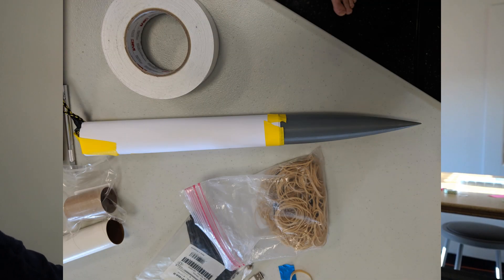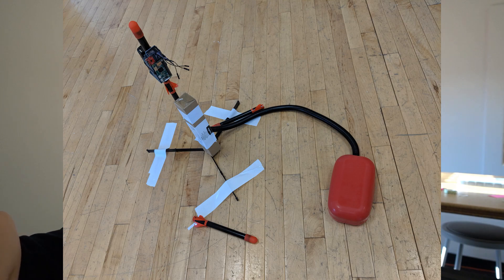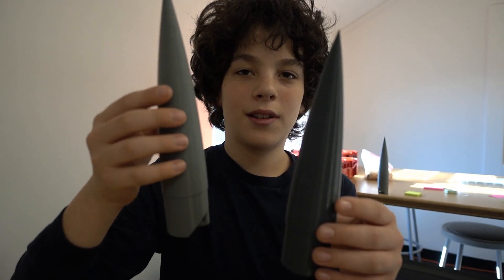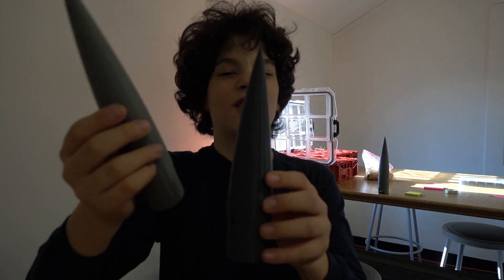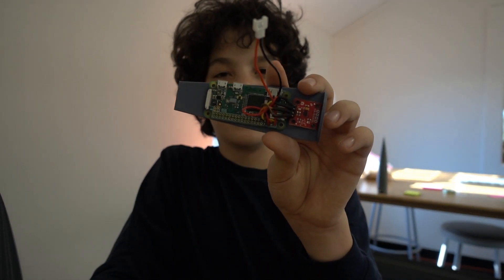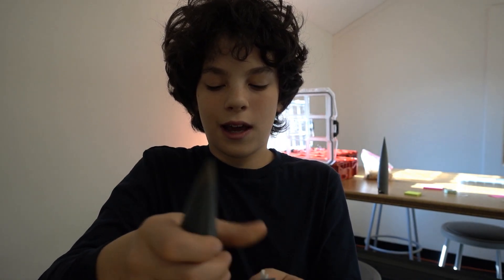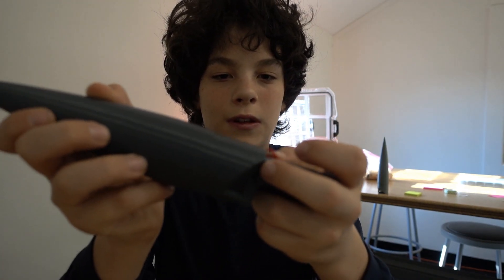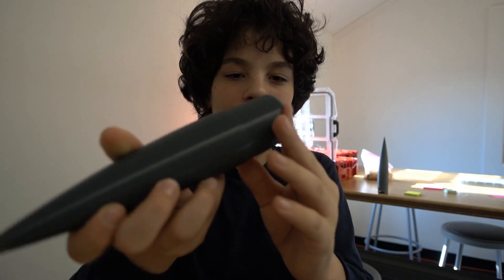Iliya's Rocket Project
Iliya spent his summer learning math by building rockets, and he'd like to tell you all about it.